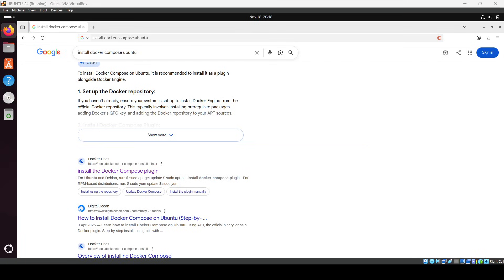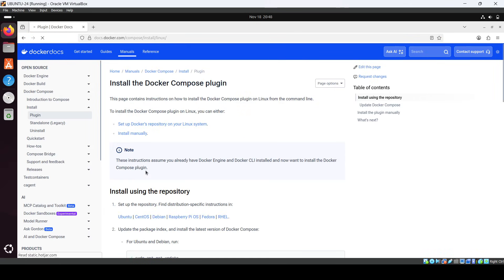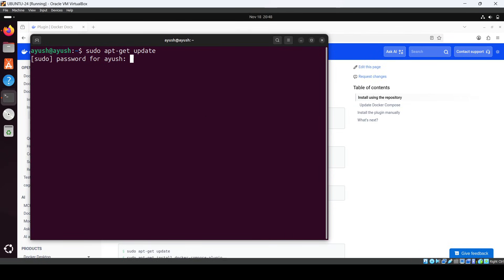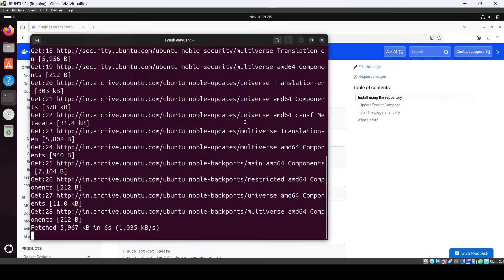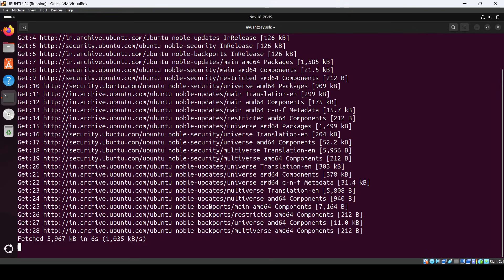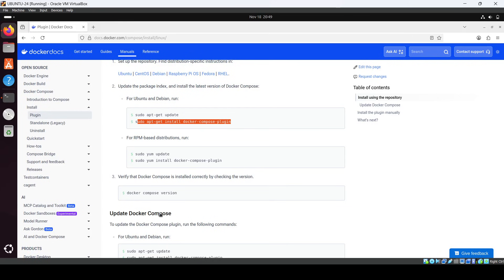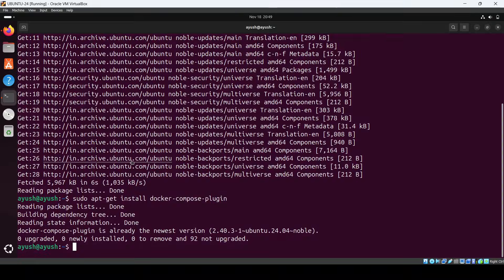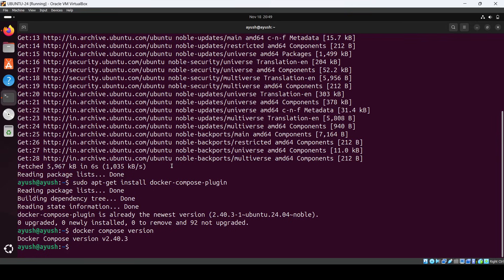How to Install Docker Compose on Ubuntu (Step-by-Step Guide)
How to Install Docker Compose on Ubuntu (Linux) | Complete Step-by-Step Guide

In this beginner-friendly tutorial, you’ll learn **how to install Docker Compose on Ubuntu Linux** using the simplest and most reliable methods. Whether you're working with multi-container applications, Docker-based development, or managing services like Nginx, Redis, MySQL, or Django/Flask apps — Docker Compose is an essential tool, and this guide helps you install it correctly on your Ubuntu system.

This video covers **Docker Compose v2**, the latest and recommended version maintained by Docker. By the end of this tutorial, you will be able to install, verify, and use Docker Compose with ease.

✔ What Docker Compose is
✔ How Docker Compose works with multi-container apps
✔ How to install Docker Compose using the official Docker method
✔ How to verify your Docker Compose installation
✔ How to create and run a `docker-compose.yml` file
✔ How to check Compose version and plugin installation
✔ How to fix common Docker Compose installation issues

**1. Prerequisites**

* Ensure Docker Engine is already installed
* Update your Ubuntu system

**2. Install Docker Compose Plugin (Recommended)**

Learn how to install Compose v2 using the official Docker repository.
This includes:

* Installing the `docker-compose-plugin` package
* Enabling Docker Compose as a plugin (`docker compose` command)

Run the following:

* Check plugin directory
* Confirm Docker Compose is recognized by Docker Engine

**4. Alternative Method: Install via GitHub Binary**

For users who need a specific version, learn how to:

* Download the Compose binary
* Make it executable
* Move it to `/usr/local/bin/docker-compose`

**5. Testing Docker Compose**

**6. Fix Common Issues**

Covers solutions for:

* Permission errors
* “compose: command not found”
* Incorrect plugin installation
* Missing Docker Engine dependencies

### 💡 Why Use Docker Compose?

Docker Compose is perfect for:

* Running multiple containers together
* Managing development environments
* Building microservices
* Simplifying Docker commands
* Working with databases, web servers, and APIs